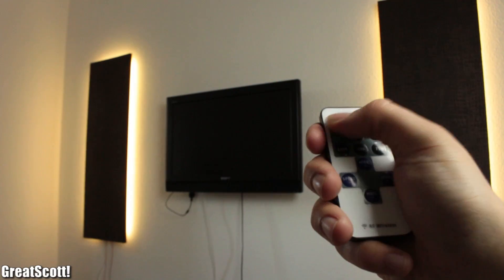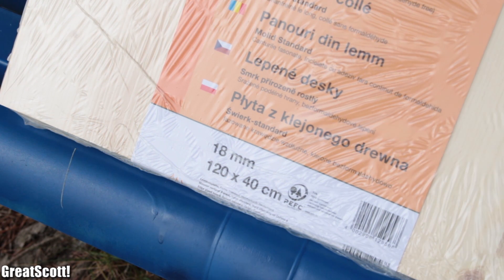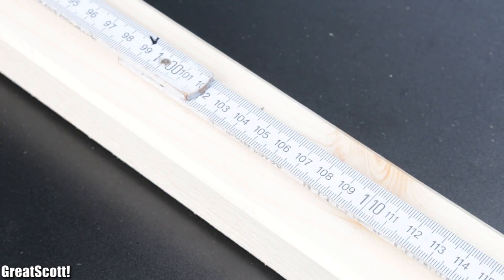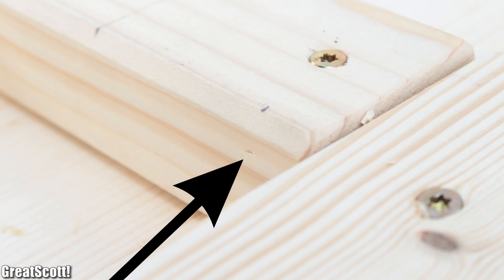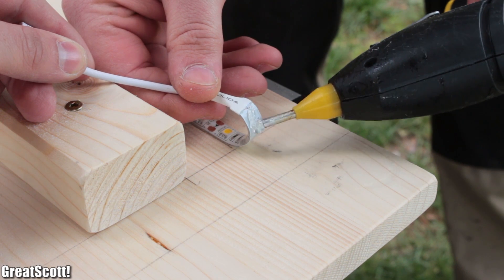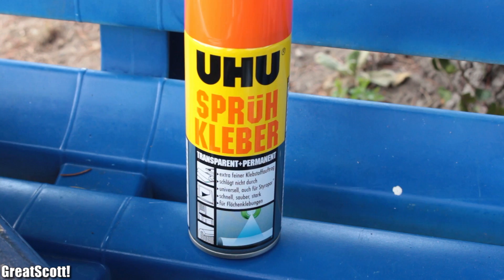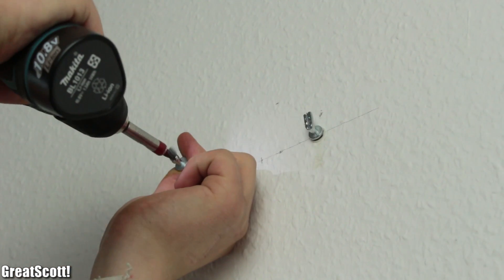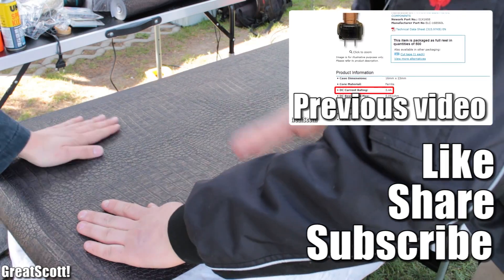Make your own LED Lighting Panels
In this small project I will show you how to build really awesome looking LED Lighting Panels which are a great alternative to usual lighting systems. The main components are all very common and easy to find.

2011 Lookalike by Bartlebeats

1x Warm white LED kit
15m x 1,5mm^2 wire
4x compact connectors

1x Warm white LED kit
1x Spray glue
15m x 1,5mm^2 wire
4x compact connectors

Amazon.de:
1x Warm white LED kit
1x Spray glue
12x Screw 4,0x50: visit your next hardware store
2x 18mm thick 120x40cm wood panel: visit your next hardware store
5m x 34x54mm wood laths: visit your next hardware store
3m x Wallpaper: visit your next hardware store
15m x 1,5mm^2 wire
4x compact connectors

Amazon.co.uk:
1x Warm white LED kit
1x Spray glue
12x Screw 4,0x50: visit your next hardware store
2x 18mm thick 120x40cm wood panel: visit your next hardware store
5m x 34x54mm wood laths: visit your next hardware store
3m x Wallpaper: visit your next hardware store
15m x 1,5mm^2 wire
4x compact connectors